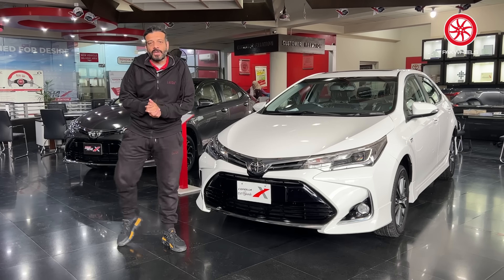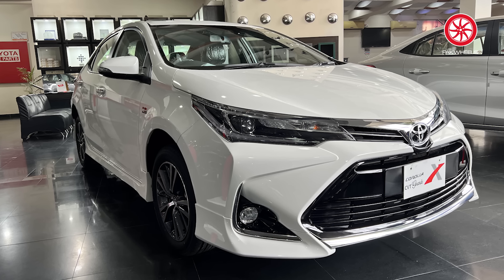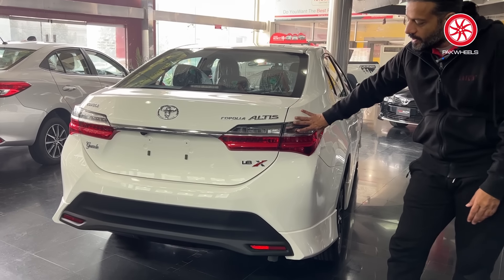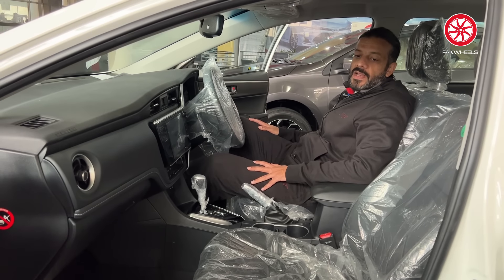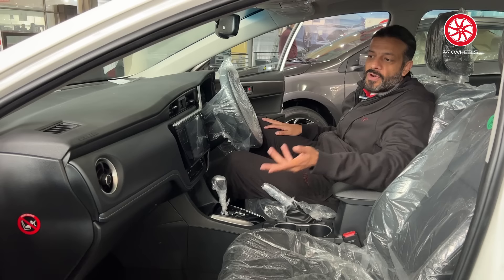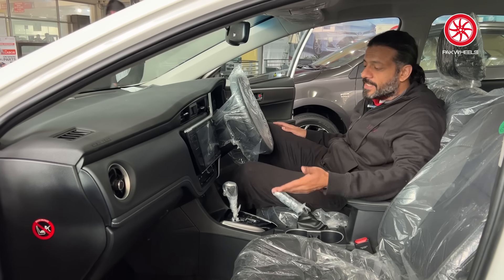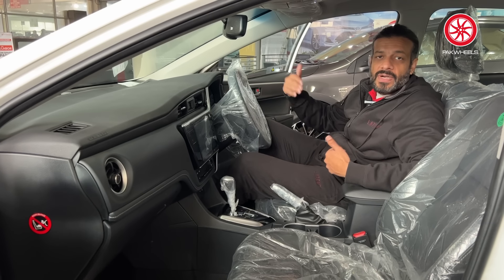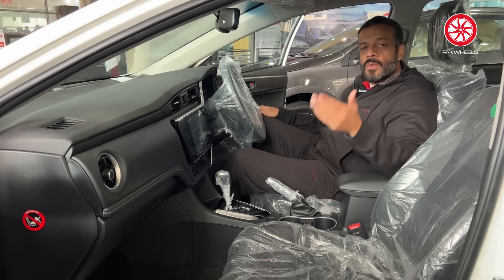2023 Toyota Corolla Grande X, Expected Changes!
The price of Toyota Corolla Altis in Pakistan ranges from PKR 4,569,000 for the base variant Altis X Manual 1.6 to PKR 5,749,000 for the top of the line Altis Grande X CVT-i 1.8 Black Interior variant. These prices of Corolla Altis in Pakistan are ex-factory.